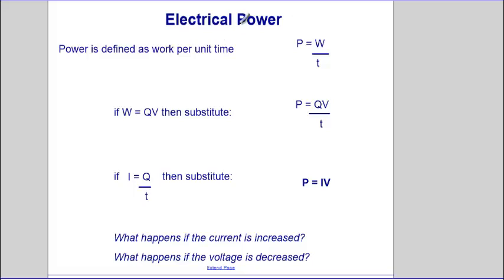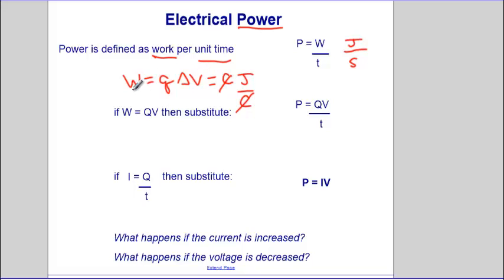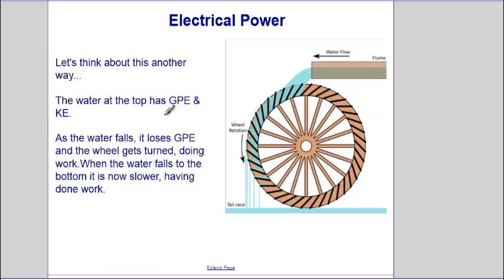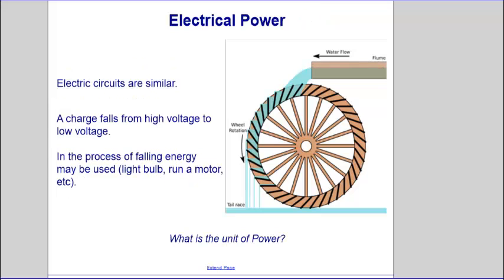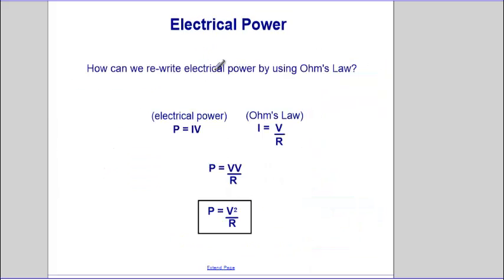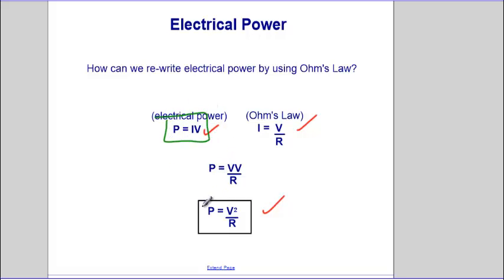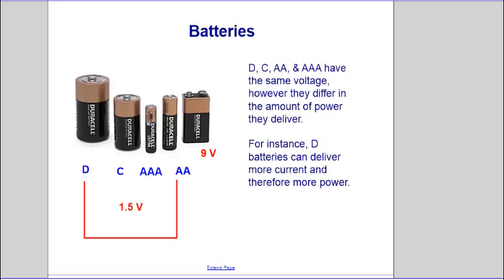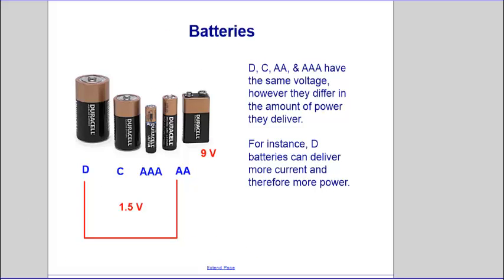Electric Power Direct Instruction